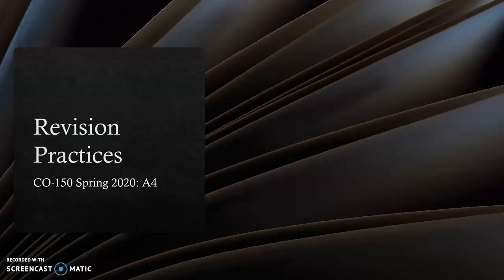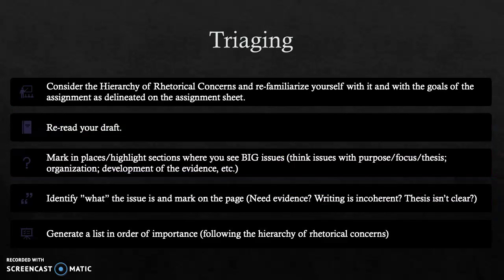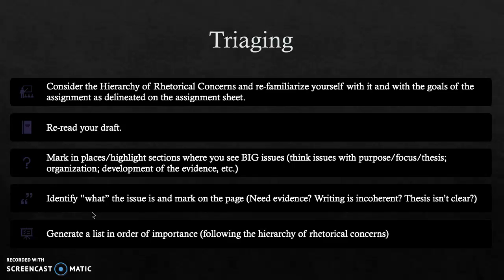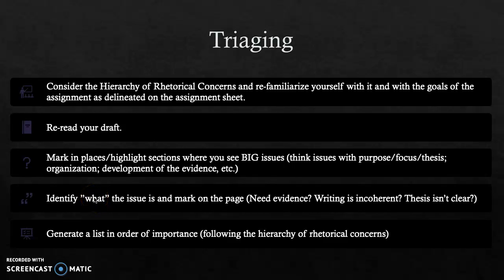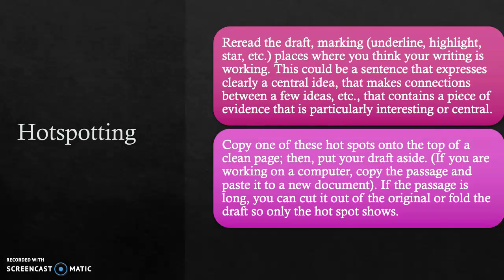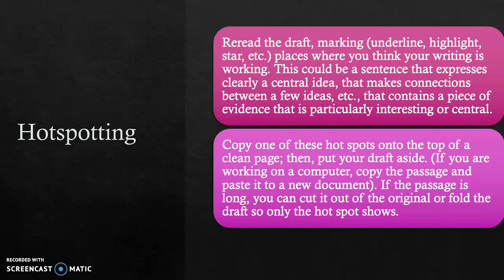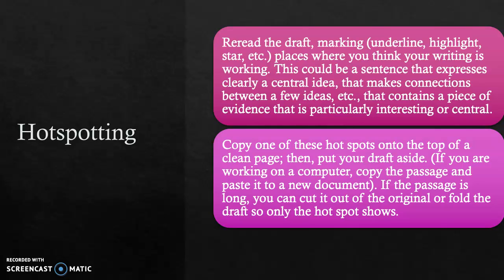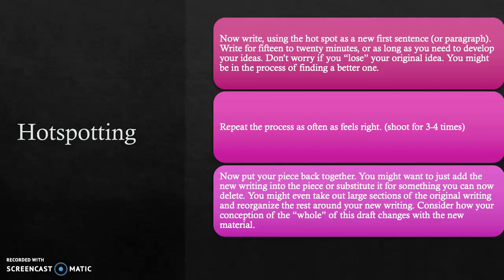CO 150: A4 Revision Practices